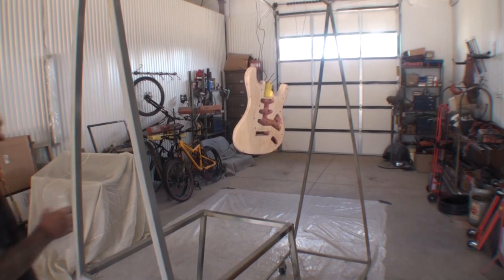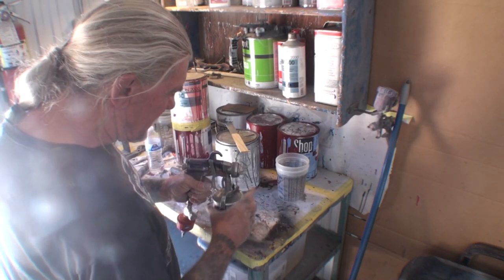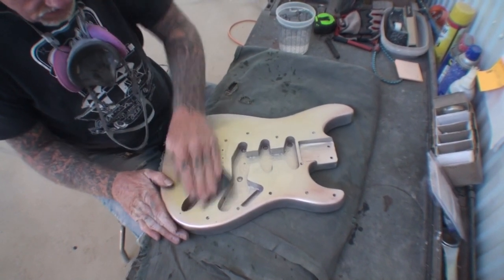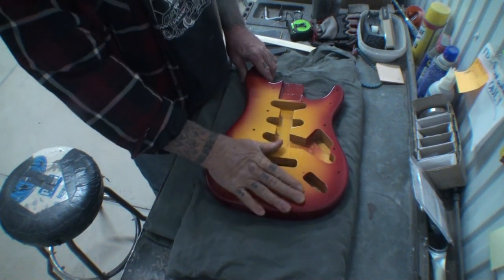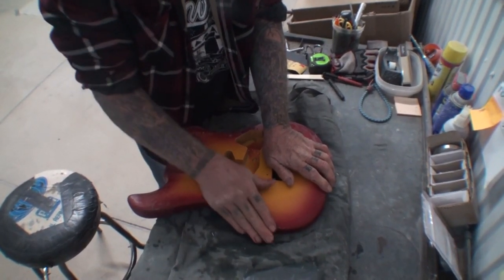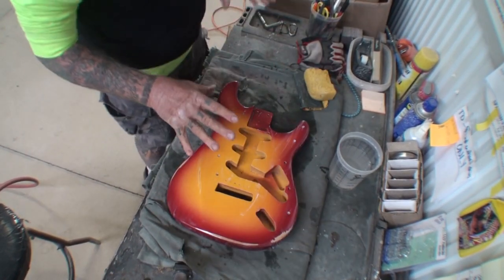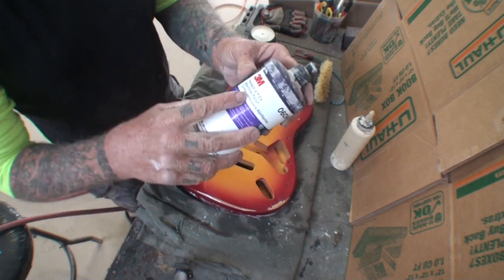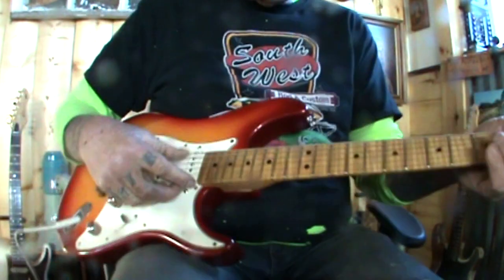I Painted An ELECTRIC Guitar With Car Paint - Part 2 - Spray Painting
We paint the guitar with automotive car paint. Candy Apple Paint is the choice for this and sunburst is the fade job we did..